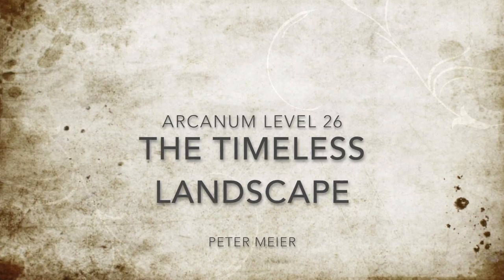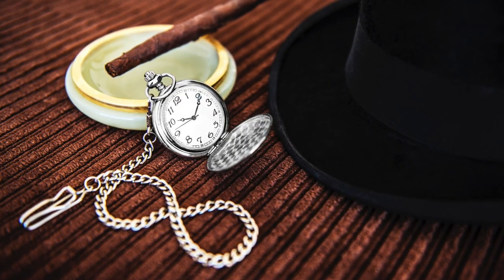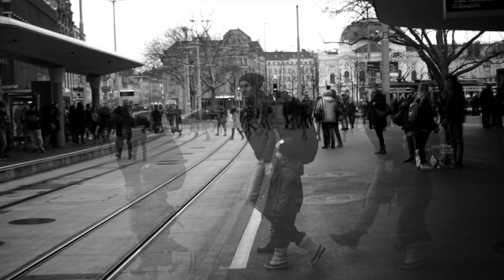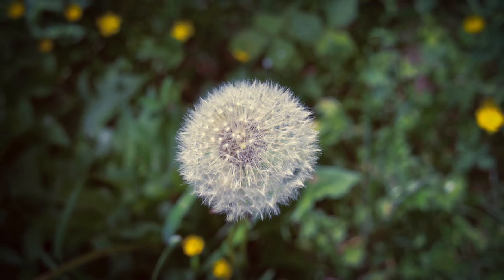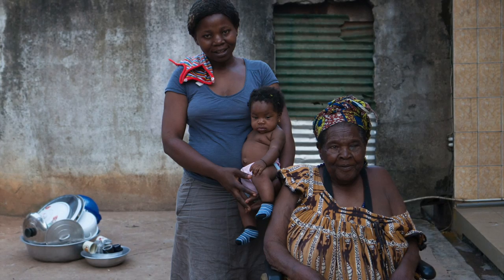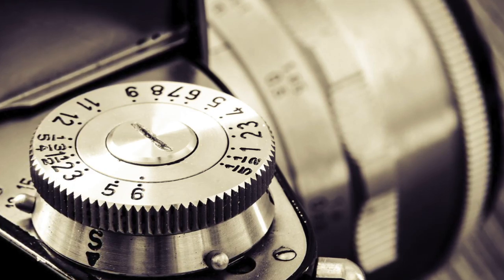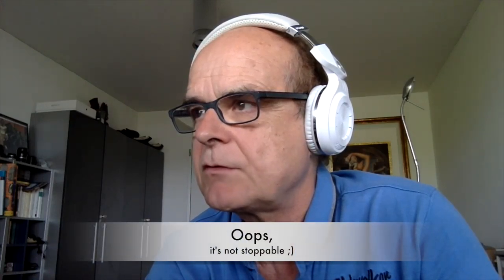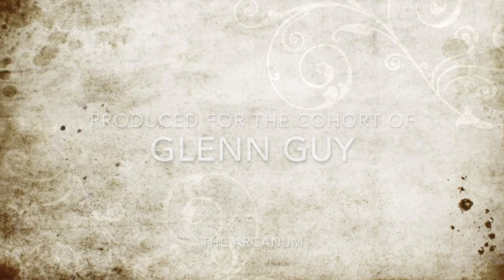Arcanum L26 - The Timeless Landscape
The notion of exploring time within the bounds of the still photograph is a fascinating concept. Time allows us to control the amount of light reaching the camera’s sensor, but also the way in which the subject or scene in front of us is rendered.

Time allows us to tell a story, explore a concept or suggest new and interesting ways of seeing which go beyond a straight rendering of the scene or subject in question.

The way we work with time allows us to explore reality, suggestion or abstraction. It allows us to produce images in the now that, somehow, harken back to days gone by or suggest possible future outcomes.

The notion of photographs as time capsules is important, as is our ability to use time to explore concepts of nostalgia and metamorphosis and decay.